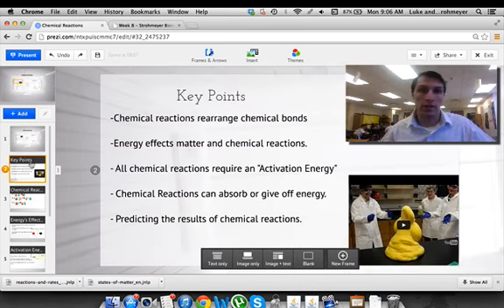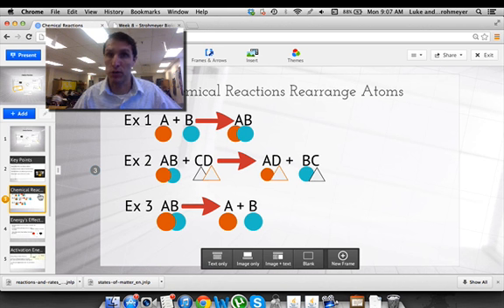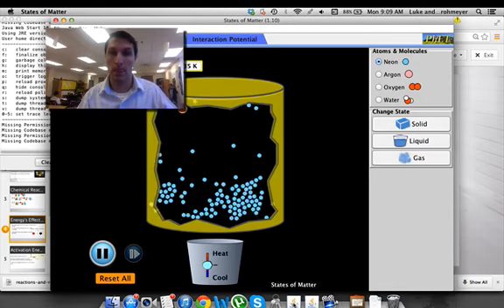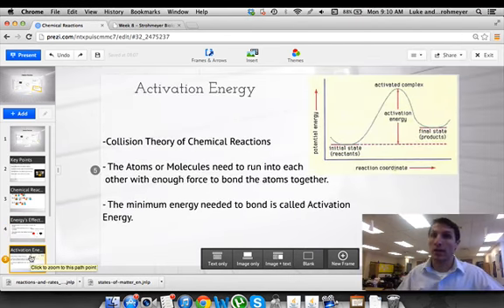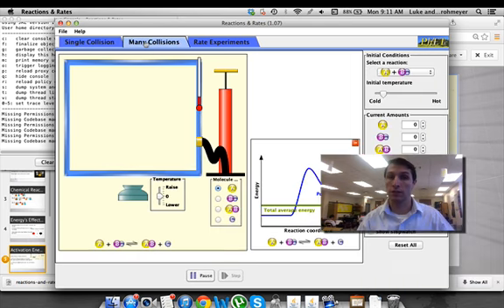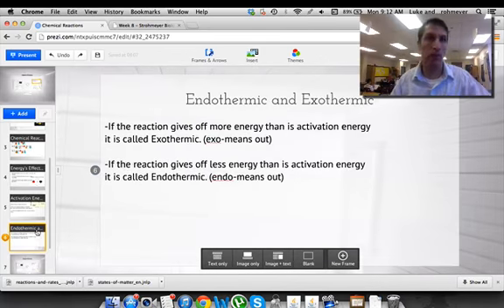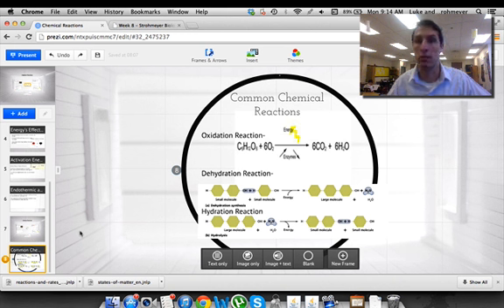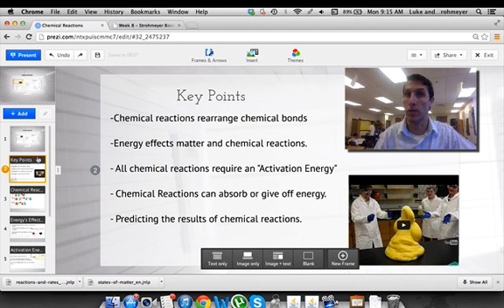Chemical Reactions Strohmeyer Biology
An explanation of basic chemical reactions